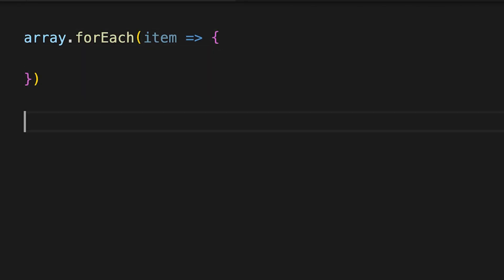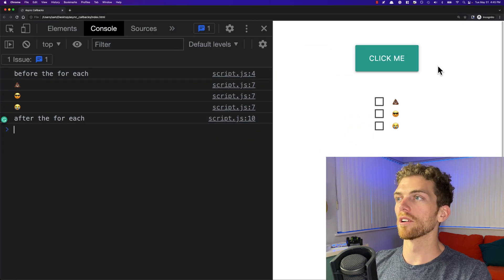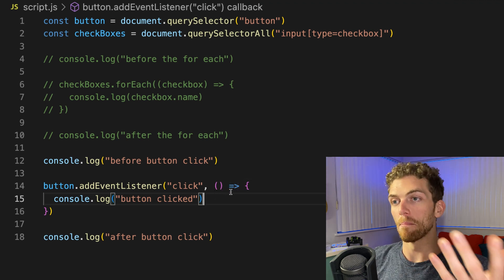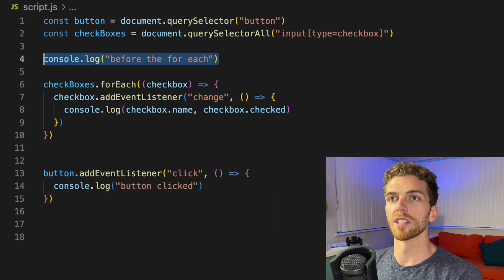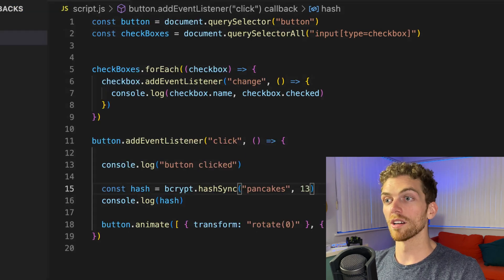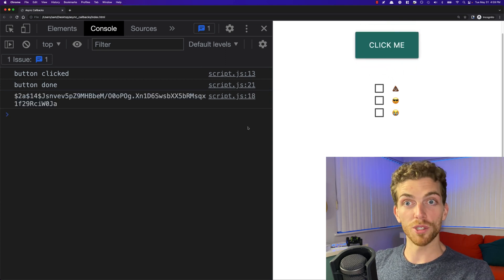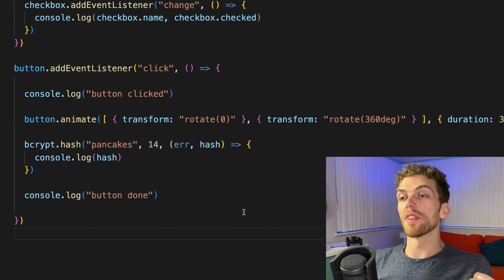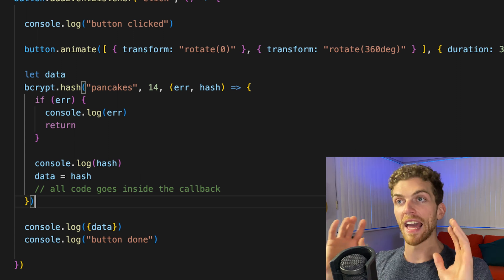Async Callback Functions in Javascript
There are different types of callback functions in JavaScript. This video goes over them and how to successfully use callback functions to handle asynchronous, non-blocking code in JavaScript.

Chapters:
0:00​ Intro
0:57 Synchronous Callback Functions
2:16 Event Based Async Callbacks
6:31 Blocking Code
10:30 Performance Async Callbacks
14:45 Summary